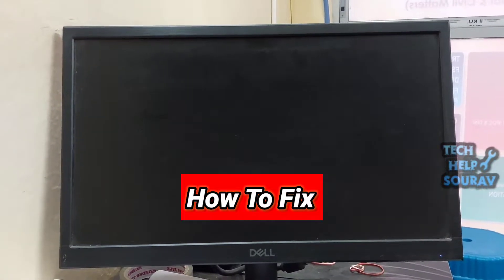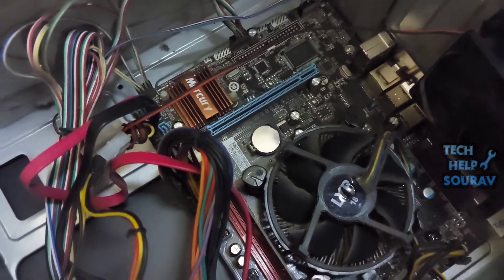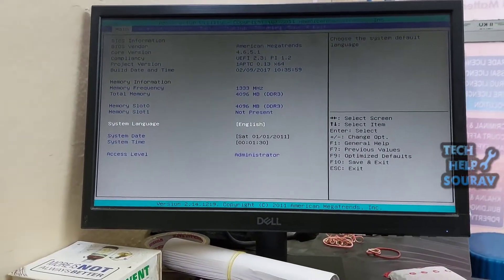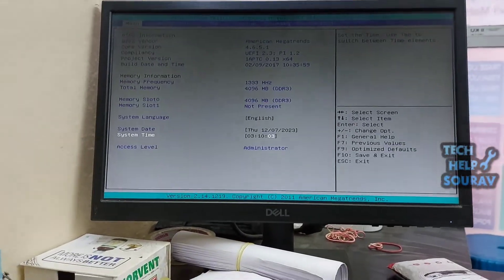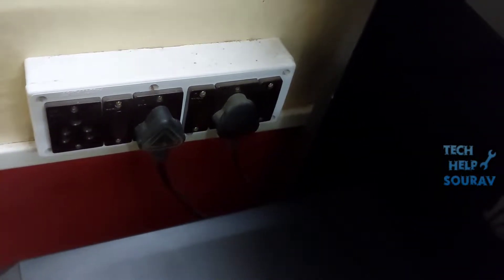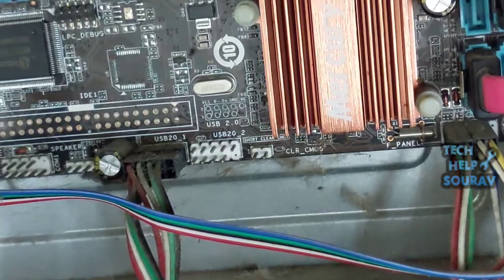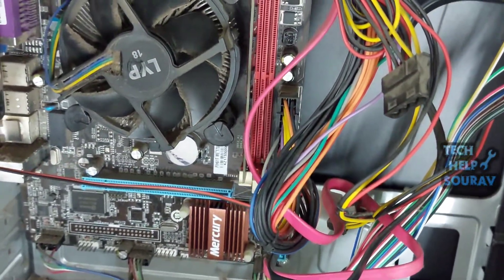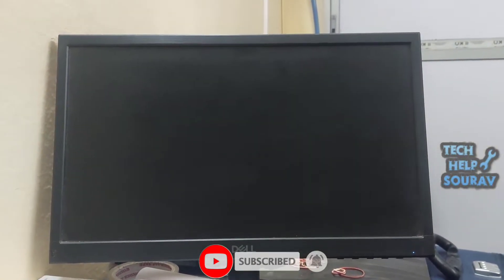CMOS Checksum Error | Press (DEL) To Enter Setup Fix For Windows Computer's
Hey Guys Sourav Dutta Here And Today i am Going To Show you How To Fix CMOS Checksum Error for Windows computers